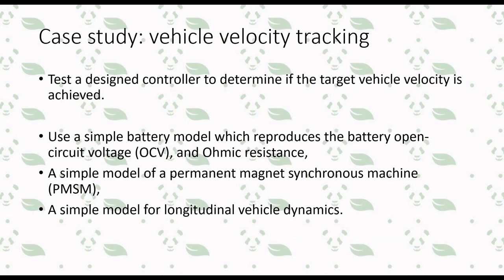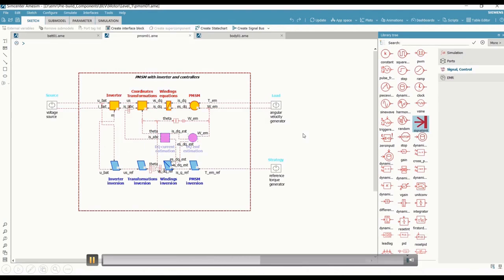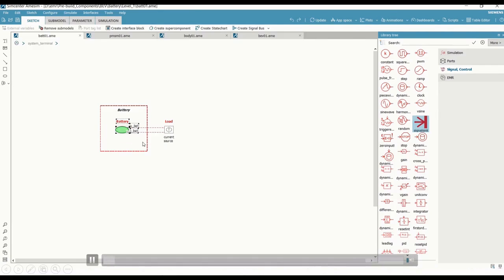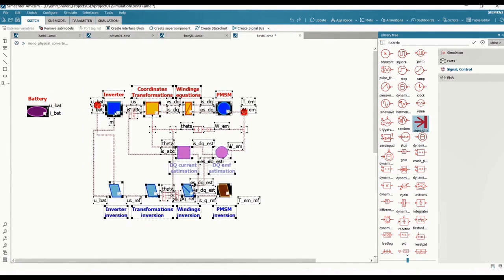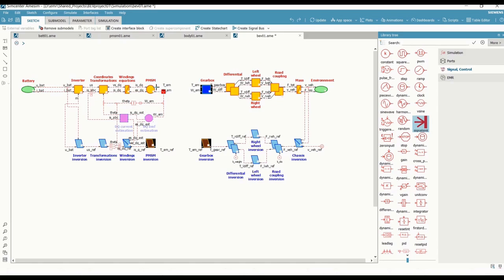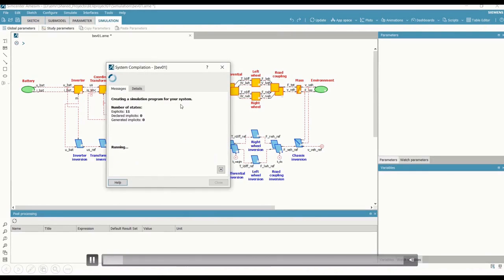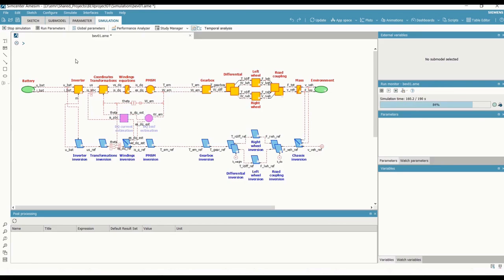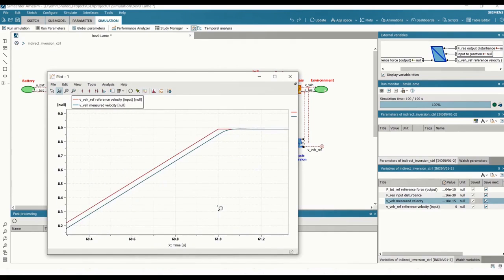PANDA - SIEMENS - Predefined components case study